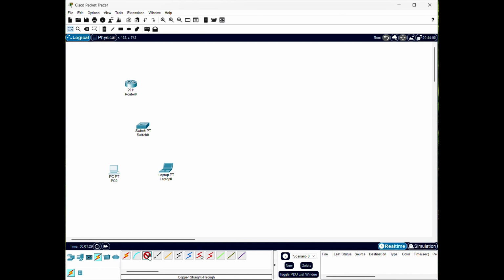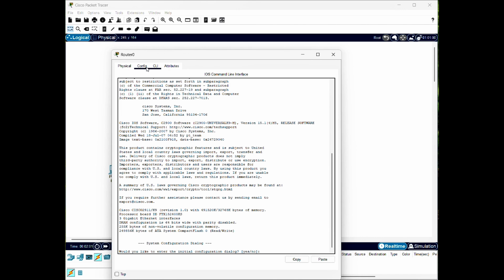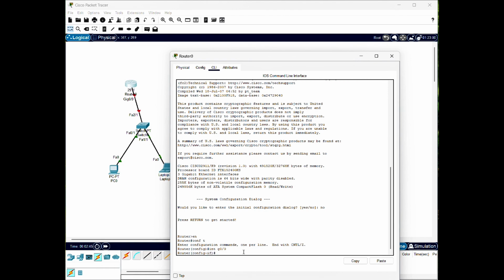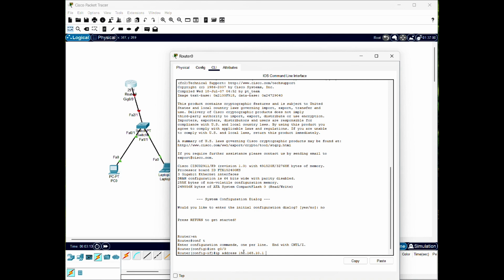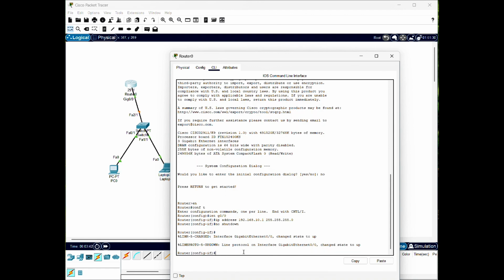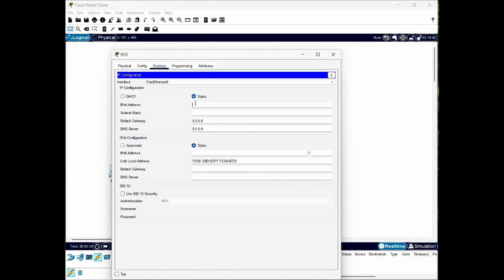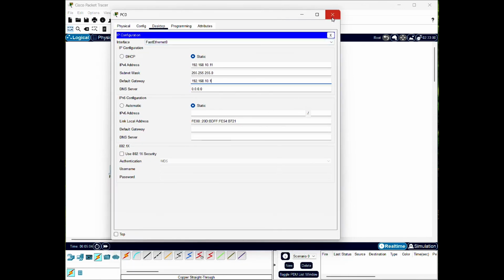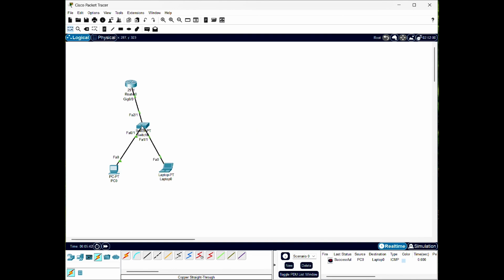Simple NETWORK CREATION in Cisco Packet Tracer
Learn as I learn to create a simple network in cisco packet tracer, the network only consists of a router,switch,laptop and pc.